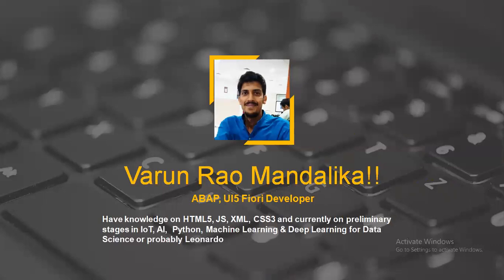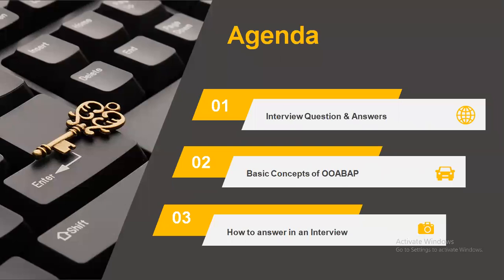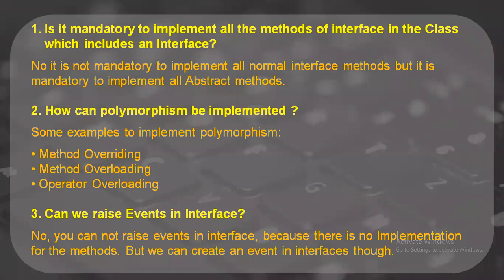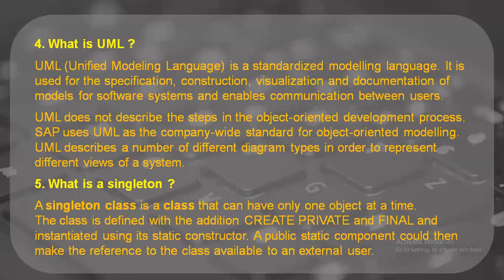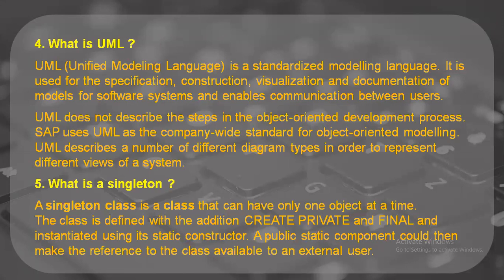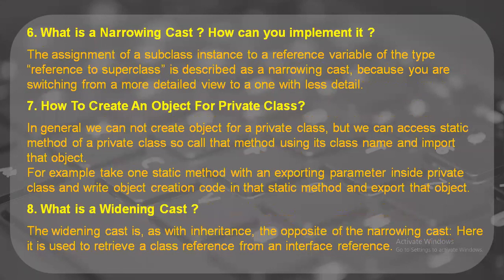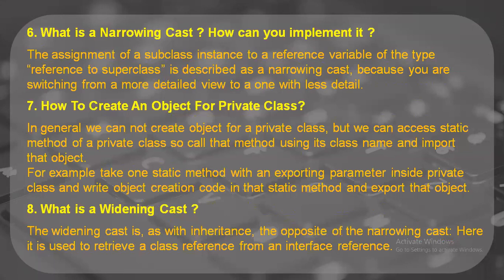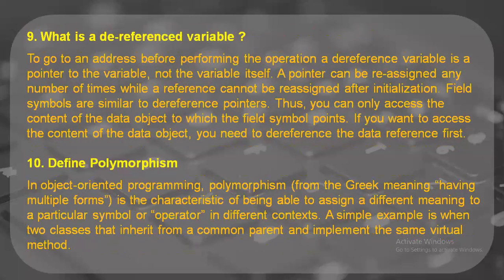SAP Object Oriented ABAP Interview Question & Answers - Part 4 - Realtime - TechTablet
SAP OOABAP Interview Series now begins! In the upcoming video we shall look at further aspects of the same. Aspects include interview preparation and technical understanding.

:D